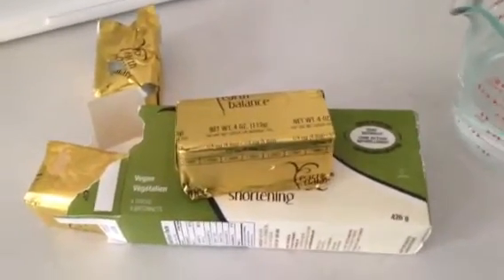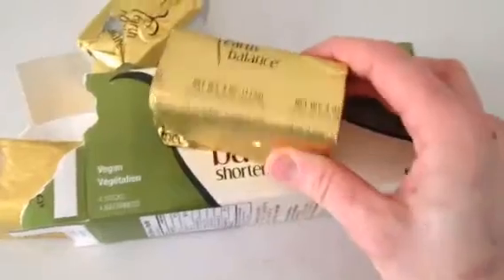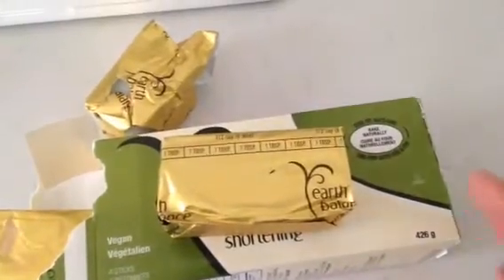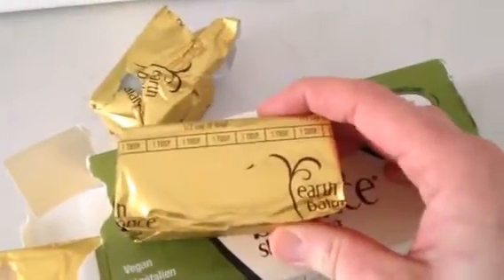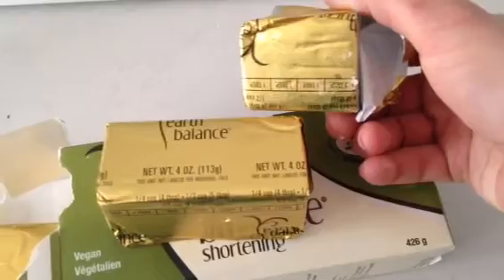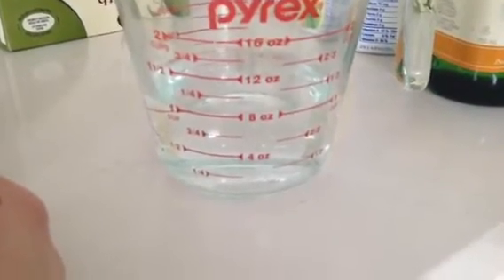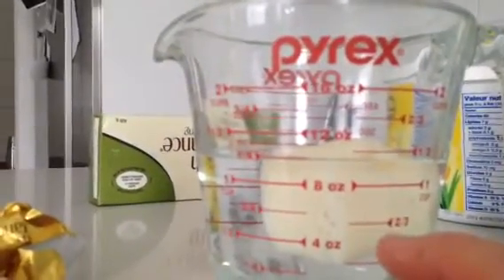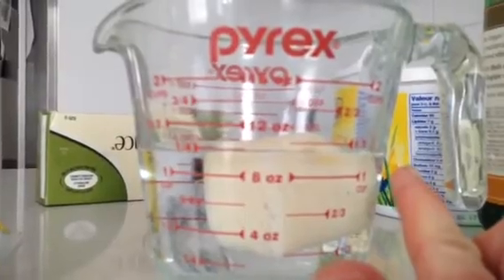Measuring solid fat